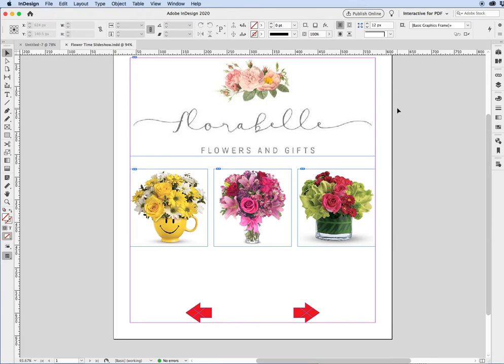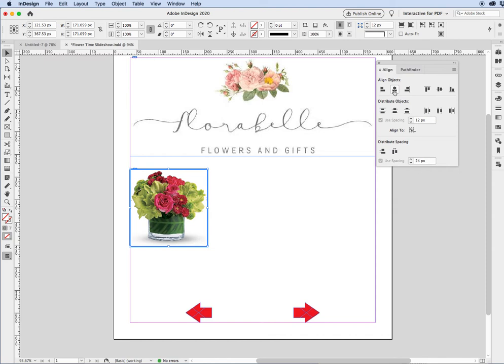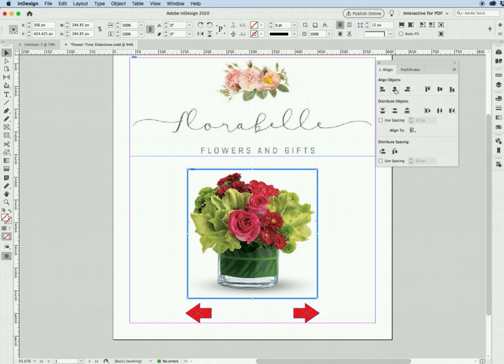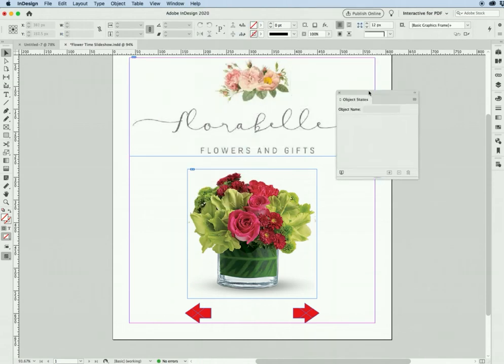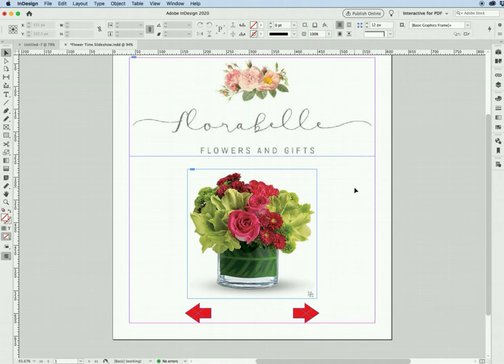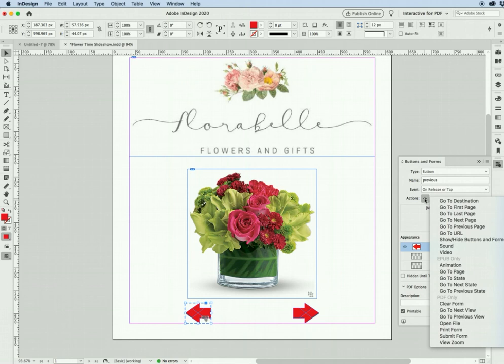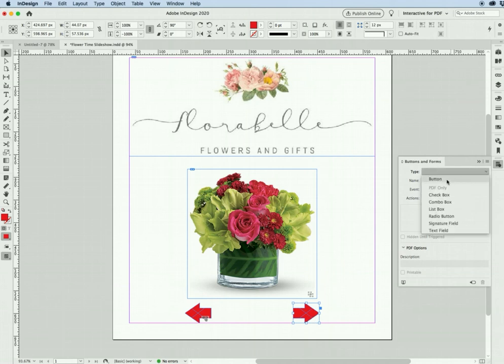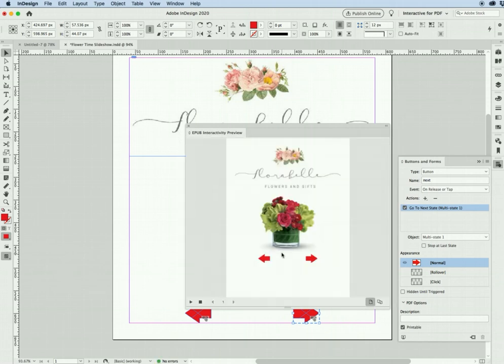Building a slideshow in InDesign